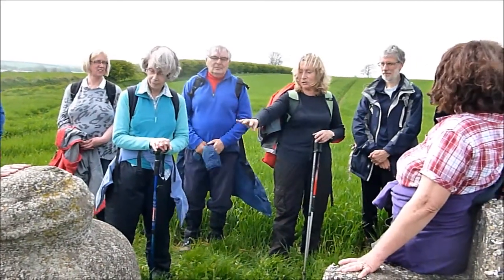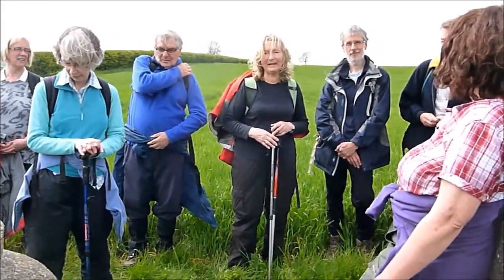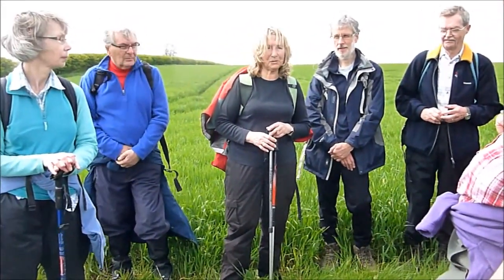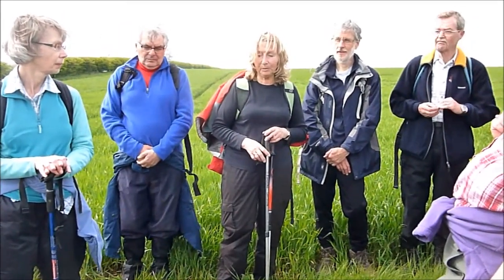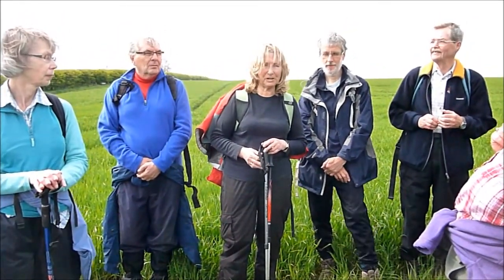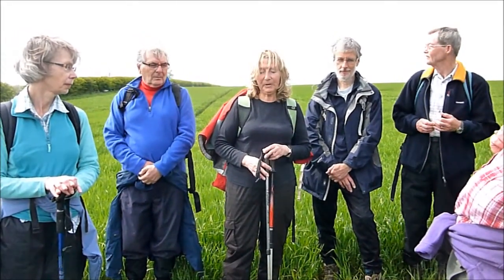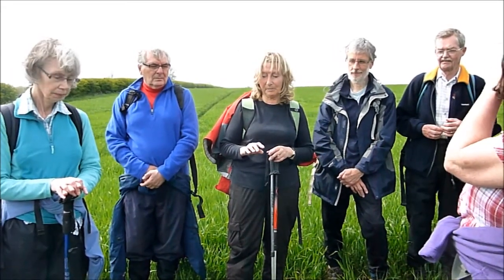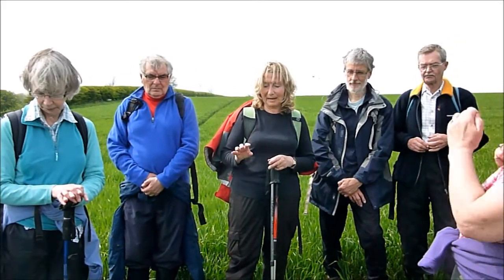Fridaythorpe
Sue Earnshaw explains origin of inscribed stones: research by Tom Rhodes.